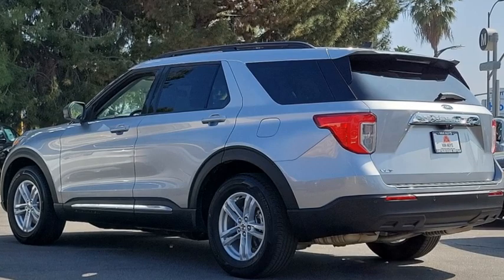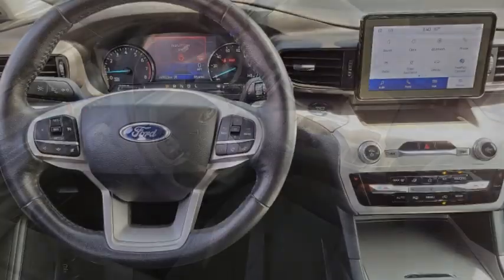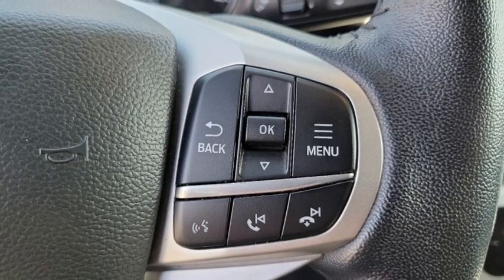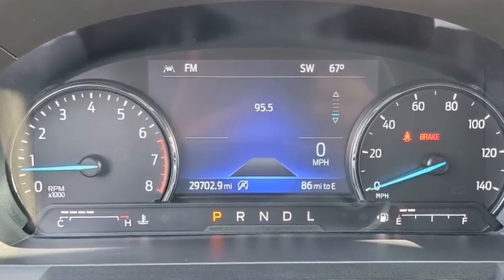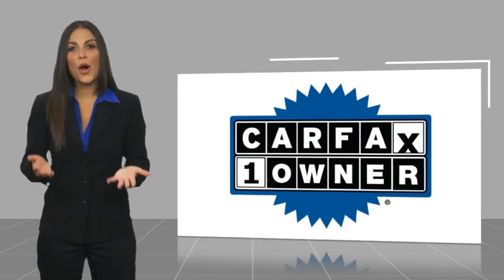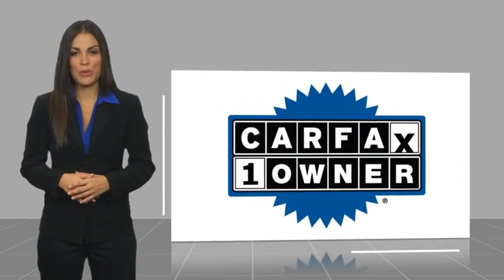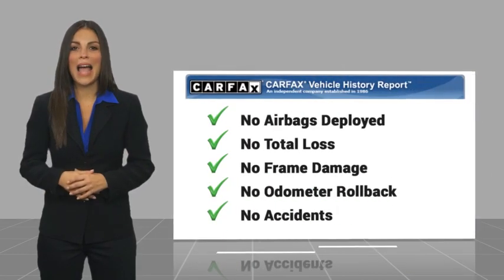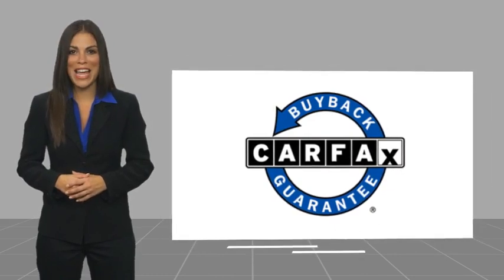2022 Ford Explorer VAN NUYS LOS ANGELES SAN FERNANDO VALENCIA CANOGA PARK PV19858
2022 Ford Explorer XLT